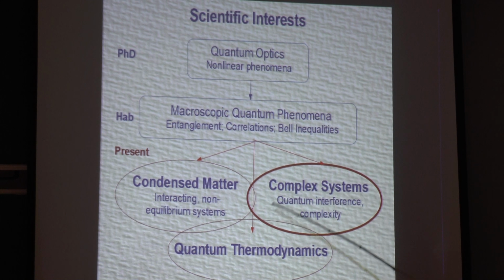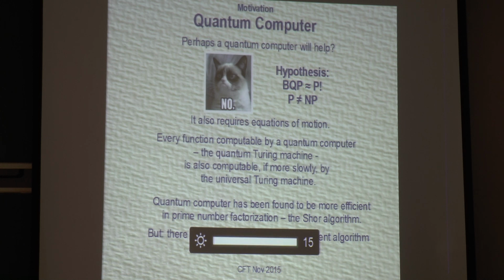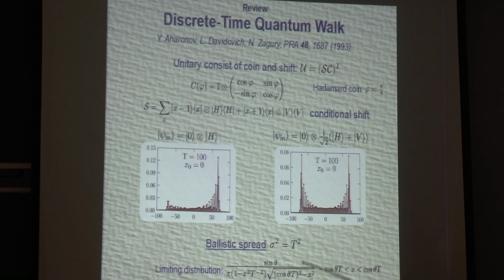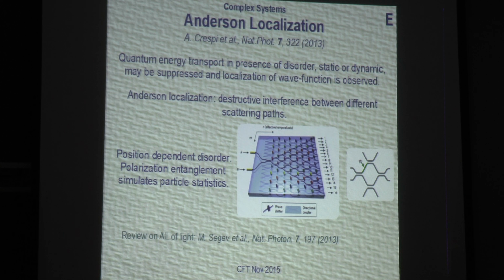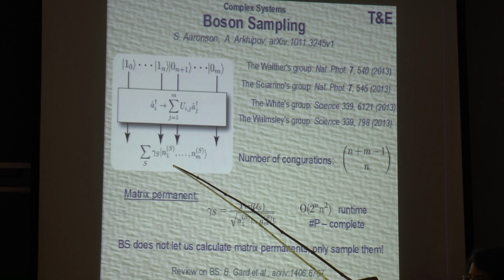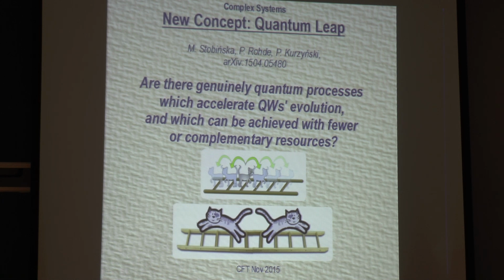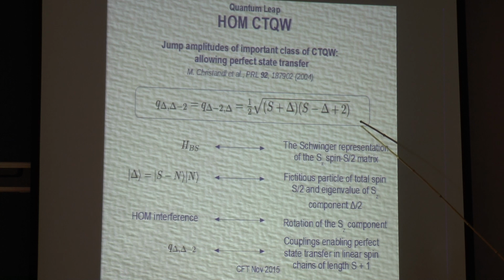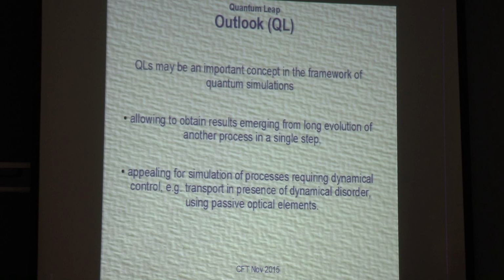dr hab. Magdalena Stobińska "Quantum walks - mastering the complexity and the uncomputable"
dr hab. Magdalena Stobińska (Instytut Fizyki Teoretycznej i Astrofizyki UG)
"Quantum walks - mastering the complexity and the uncomputable",